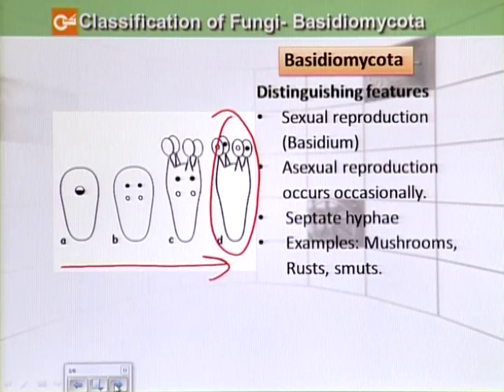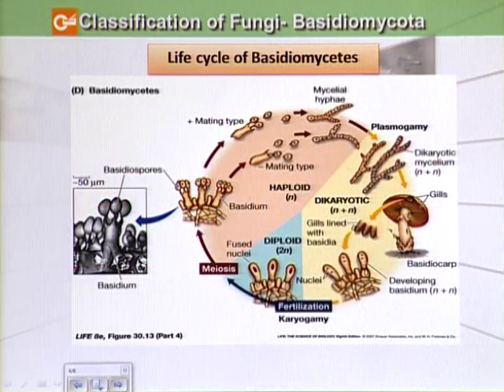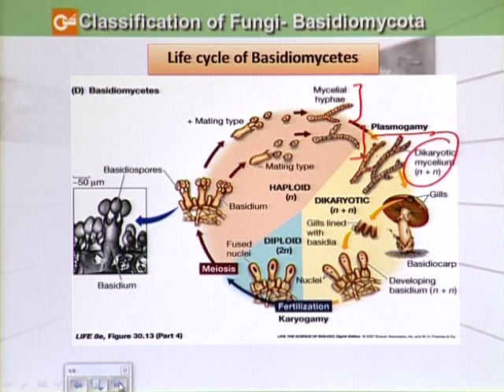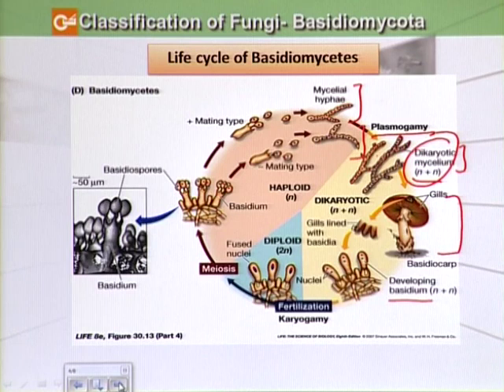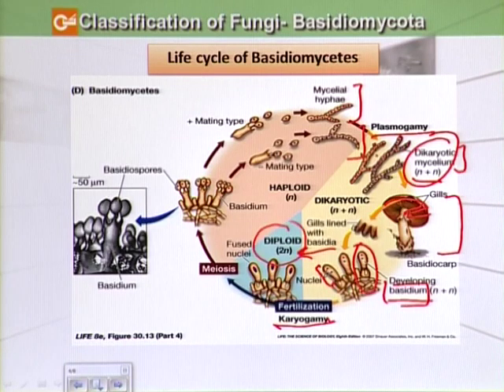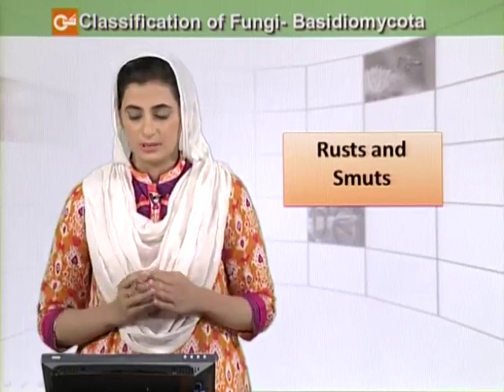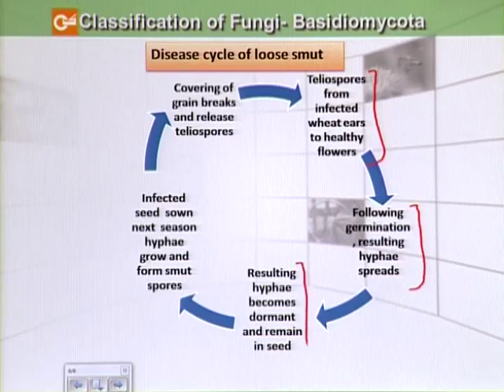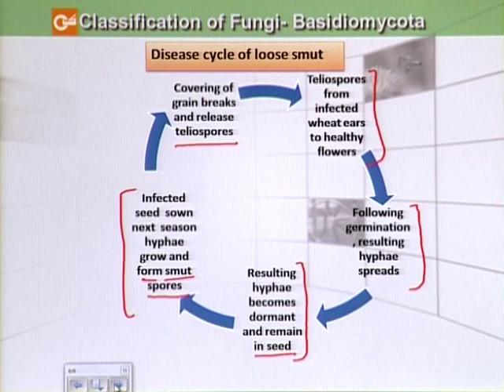Biology- Fsc Part 1 Chapter 8 Classification of fungi Basidiomycota - Biology